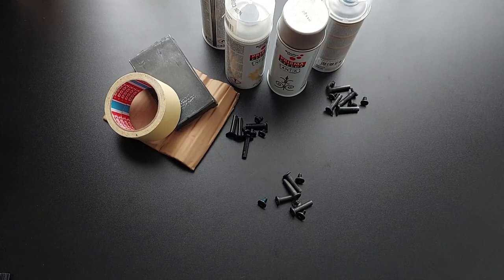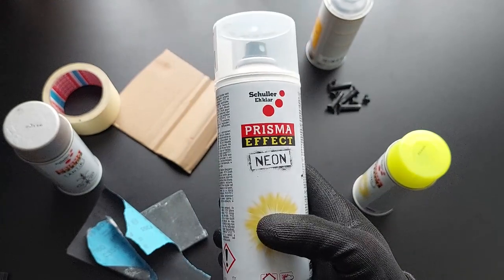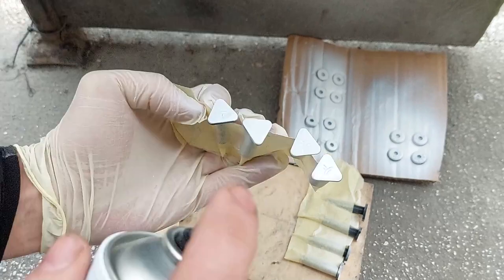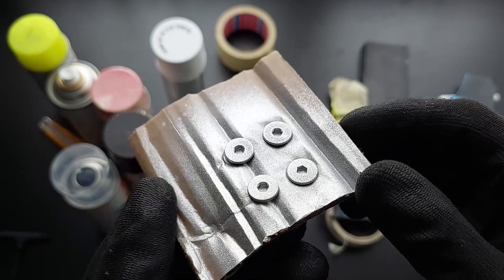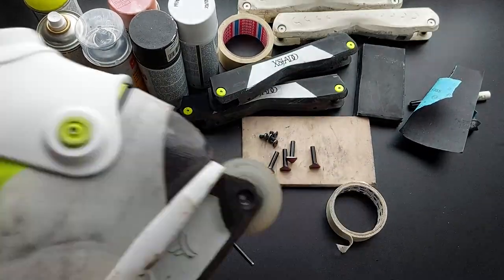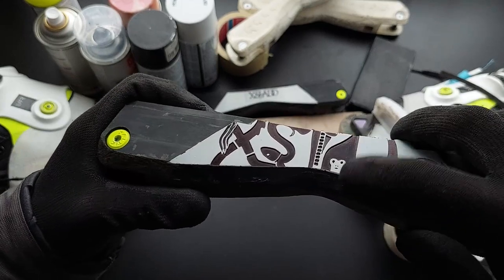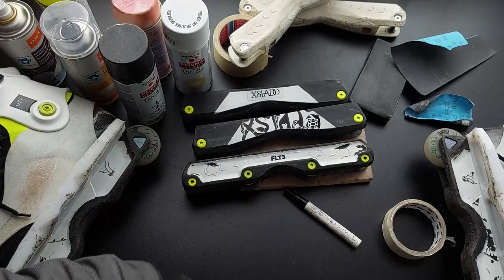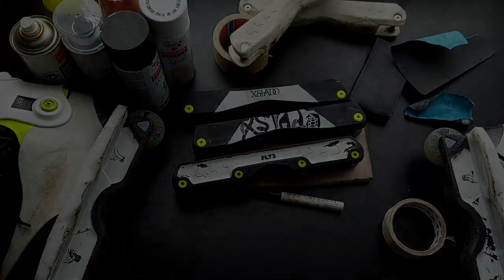COLORTECH IS THE FUTURE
The title is a joke, but seriously, let's paint stuff.